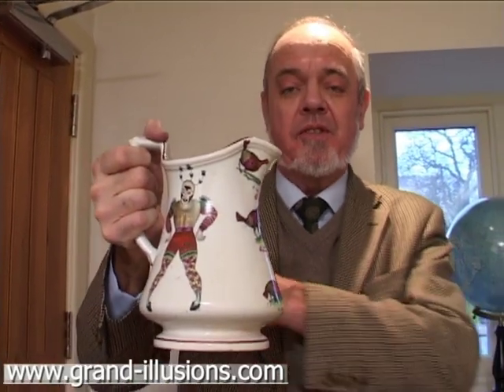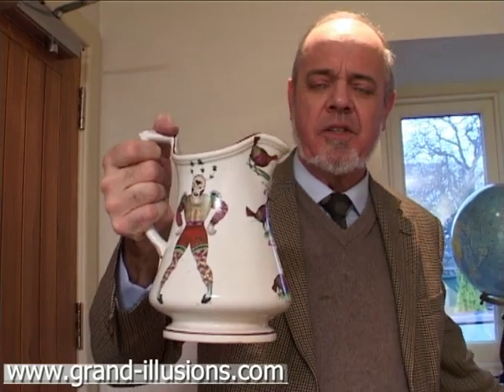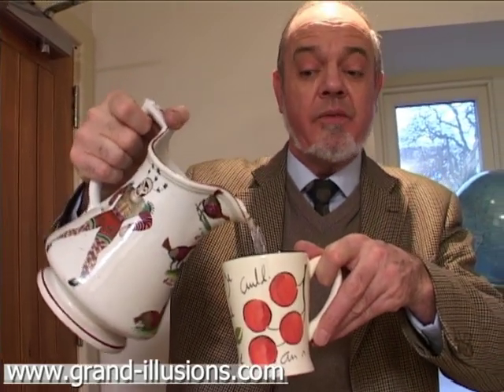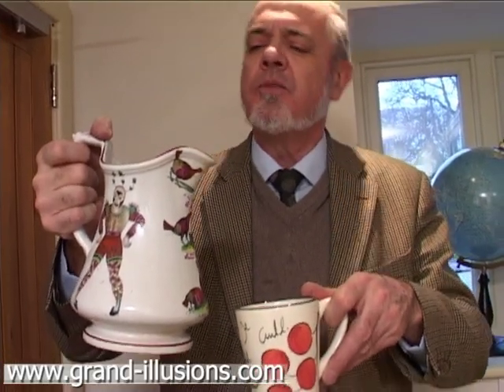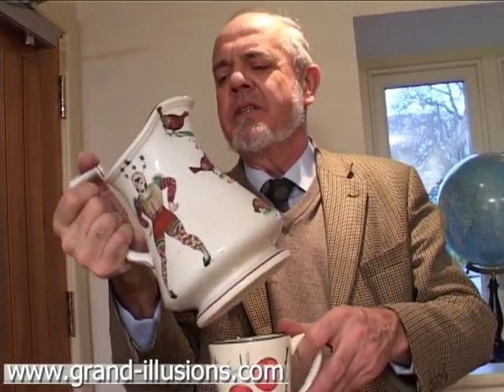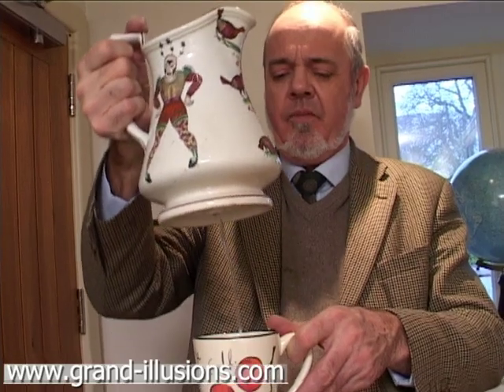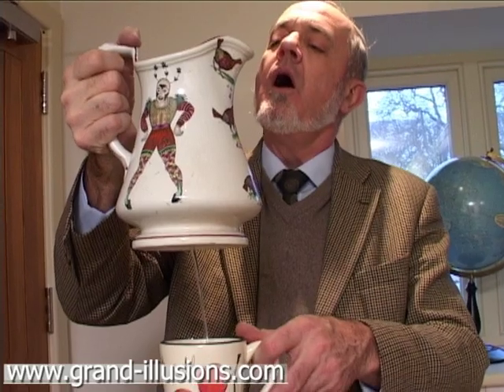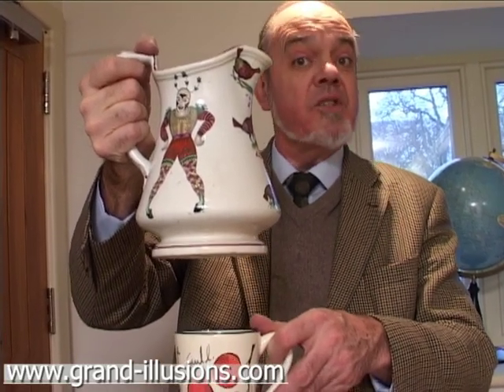Jolly Jug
The Jolly Jug was popular in the early to mid 19th century, and no doubt was thought a great party joke, especially in the days before television! Elsmore & Forster in Staffordshire were apparently one of the firms that manufactured such items.

When you fill the jug with water, or with wine, you can pour from the spout in the normal way, but you can also make the liquid come out through a hole in the base of the jug. When you are pouring from the bottom of the jug, you can also make the flow stop, apparently at will. Hours of endless fun!

Jolly Jugs, or siphon jugs as they are sometimes called, have a simple siphon inside the handle. Well, simple as far as the science is concerned. But very impressive to be made in pottery. Inside the jug is a hole which connects to a tube that runs up one side of the handle. If you look at the underside of the jug, you see a second hole, and this hole connects to a separate tube that runs up the other side of the handle. Towards the top of the handle the two tubes meet. There will also be a small air hole at the top of the handle, just a couple of millimetres across.

To make the siphon action work, you need to tilt the jug back slightly, keeping your finger over the little hole in the handle. Initially there will be liquid in one of the tubes in the handle - the tube that connects to the hole INSIDE the jug. When you tip the jug back slightly, the liquid will move up that tube and down into the other tube that connects to the hole on the underside of the jug. You now have a working siphon, and liquid will continue to flow from the bottom of the jug until you remove your finger from the little hole in the handle. This will break the siphon, and the liquid flow will cease.

For the trick to be most effective, the jug needs to be fairly full, so the the backward tilt is not too obvious. In addition, if you remove your finger from the hole with only a slight movement, the audience will not be aware that you have done anything, and will be puzzled as to how you can stop the flow of liquid apparently at will!